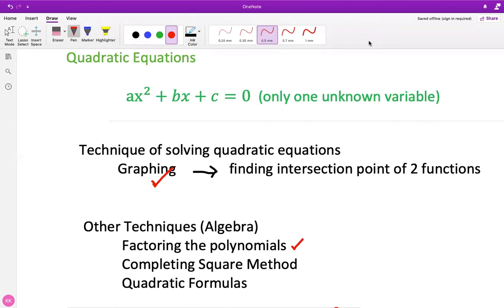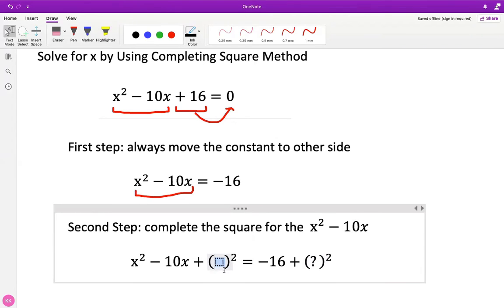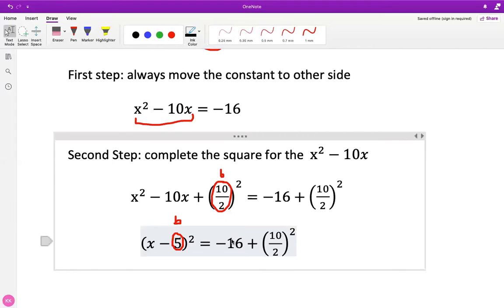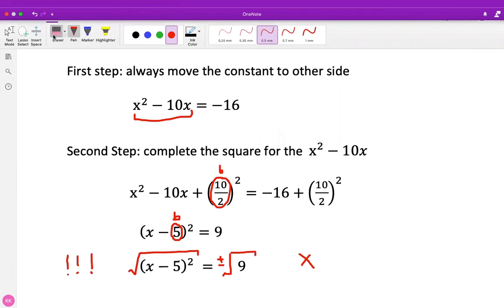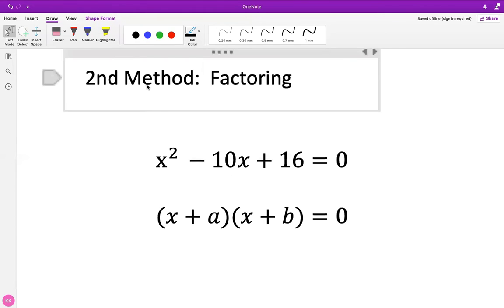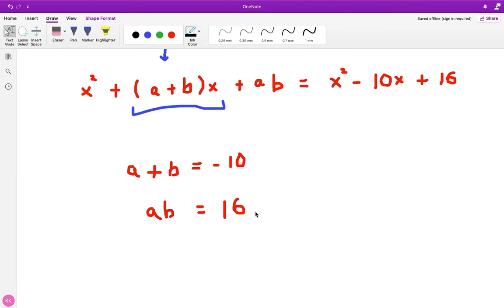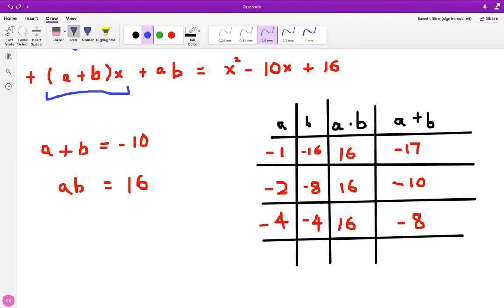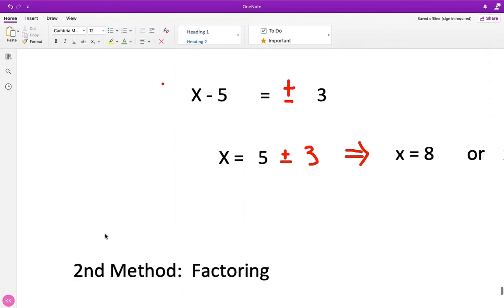BC PreCalculus 11 Solving Quadratic Equations using completing square method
Completing square is the second method to solve for the quadratic equation algebraically. If you have no idea of what is completing square, please watch my previous videos. What you need to do is to isolate the last term to the right and complete the squares for the first 2 terms. Then you can solve for x. 2nd method is factoring method.